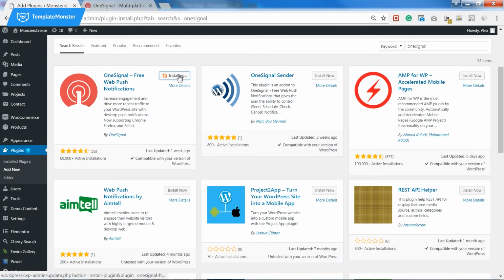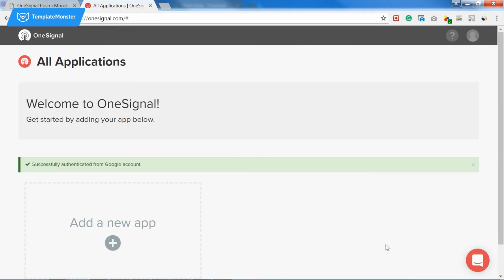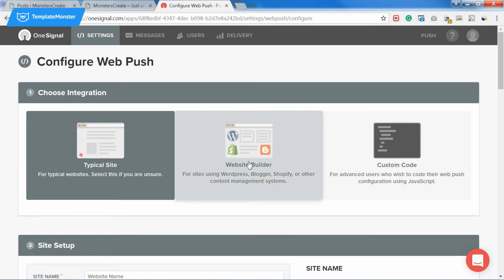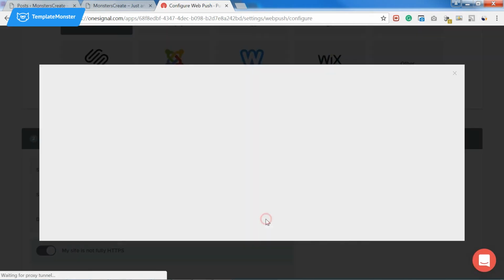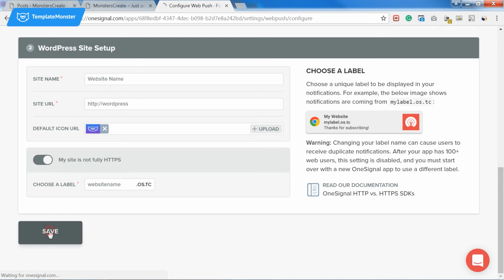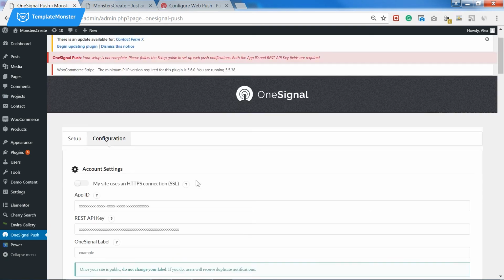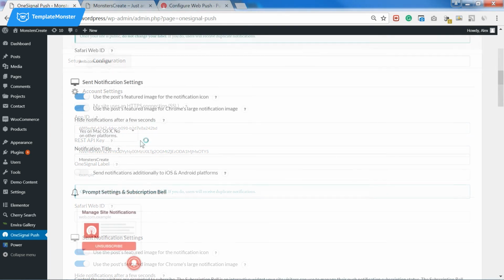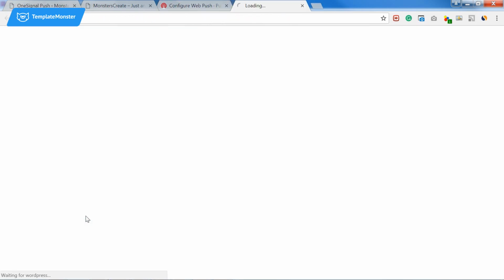Push Notifications for WordPress - How to Install and Set Up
1.
2. Create a free account on onesignal.com
3. Create a Push Notifications App for your WordPress website
4. Configure OneSignal Plugin and customize the notifications for your site
5. Done! You're all set!